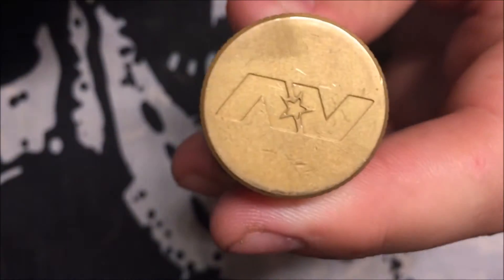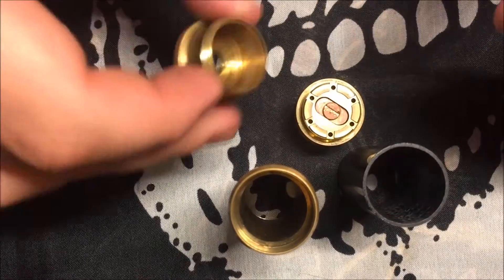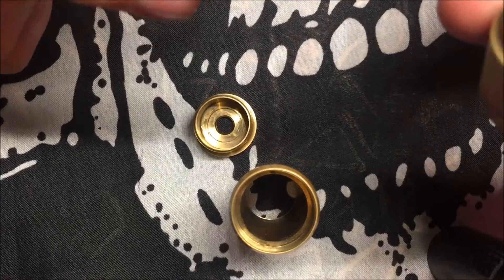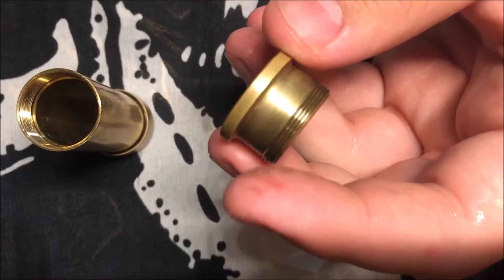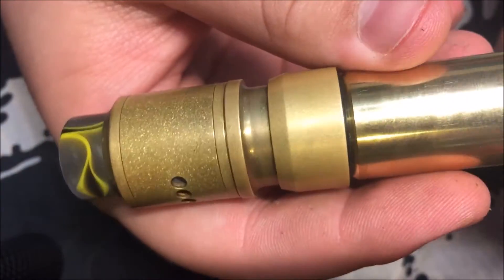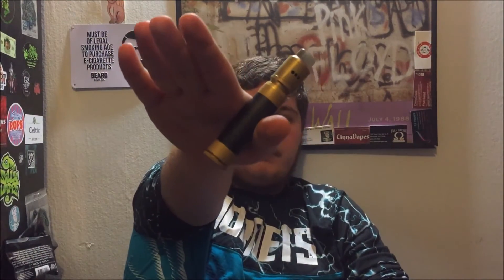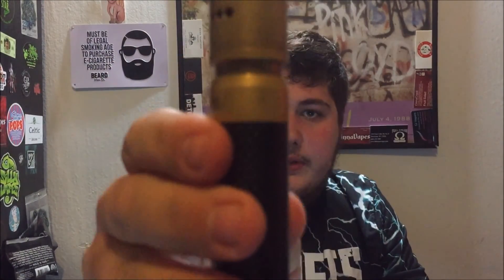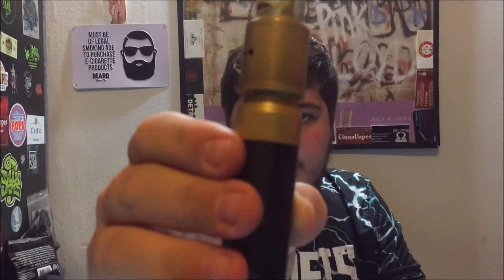Avid Lyfe Able Mod Review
Thank you for watching, if you liked what you see please subscribe as of right now we are fighting the FDA for life saving vapor products so do what you can do. We need all the help that we can. Then we have the Instagram follow us and watch out for giveaways then the product i reviewed is also below